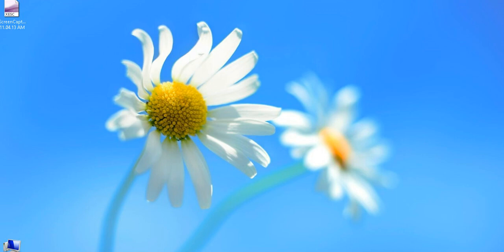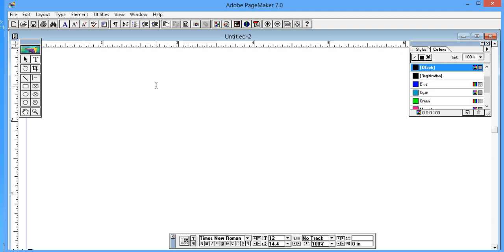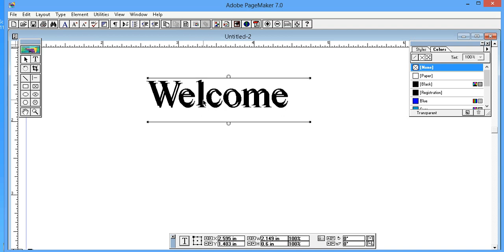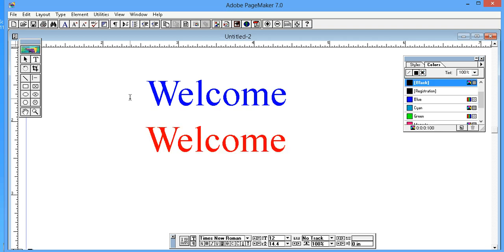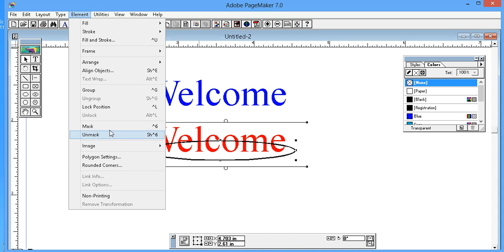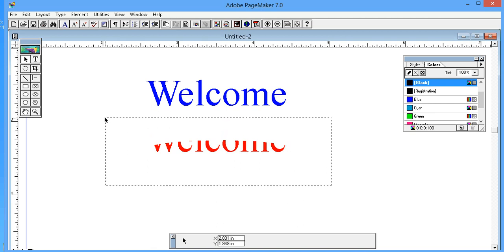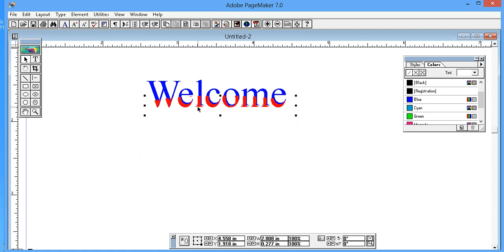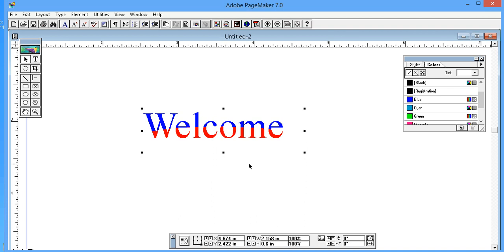Apply Multiple Color in Adobe PageMaker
This video guides you to apply two colors in a single text and make artistic text in adobe pagemaker. It also enrich you knowledge about mask and group features.